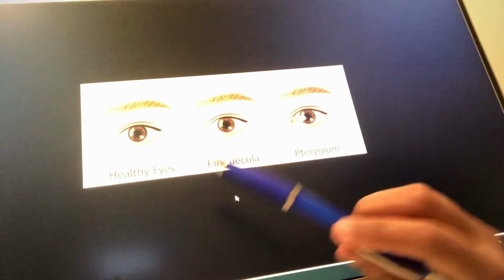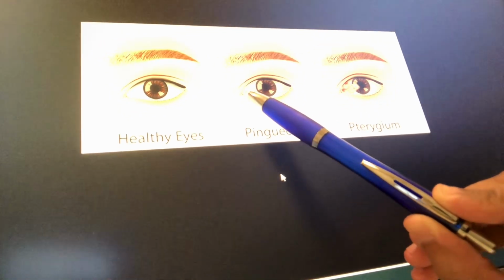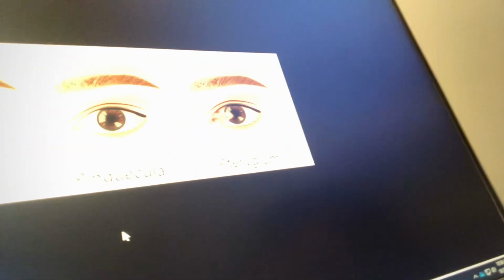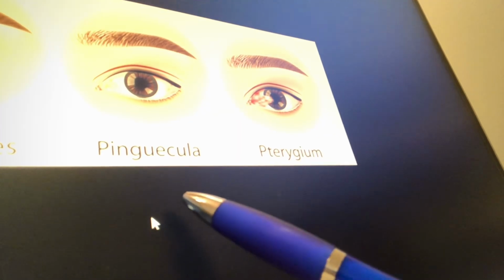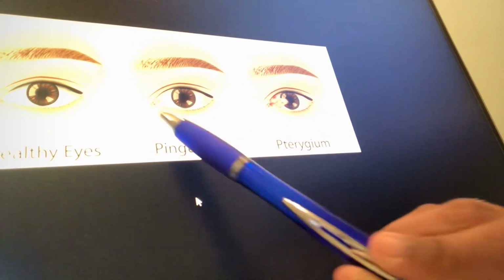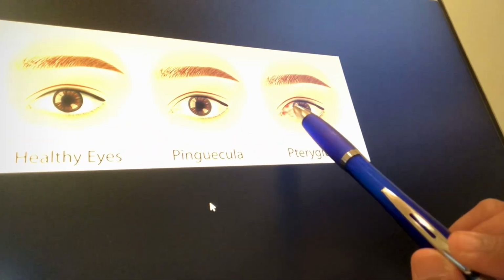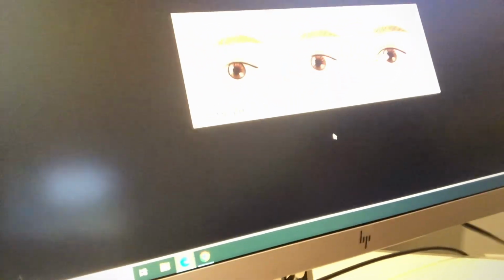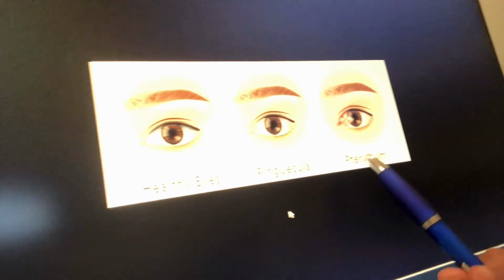Pinguecula vs Pterygium